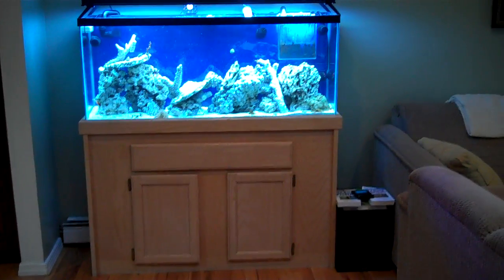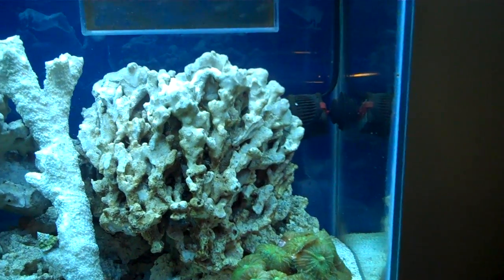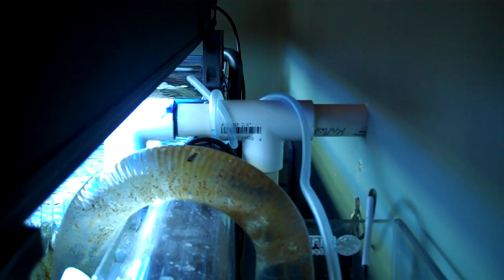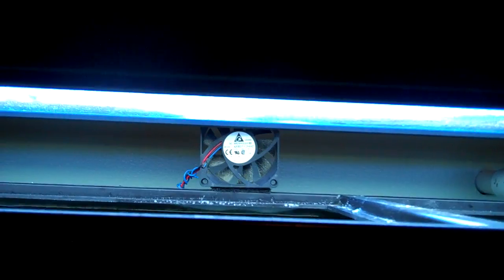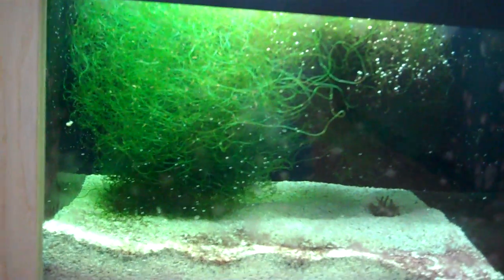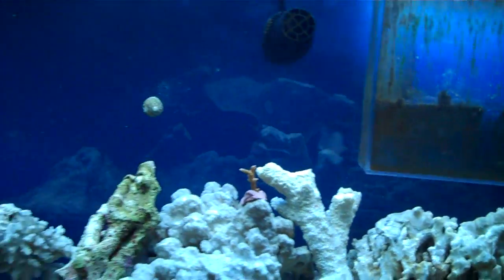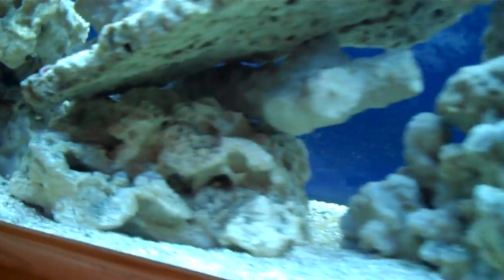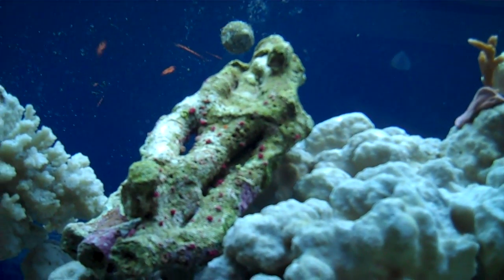Intro To Reef Tank.MP4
Set my tank up 2 months ago so here's a brief video describing some of my equipment.